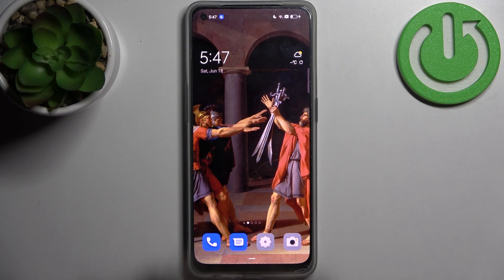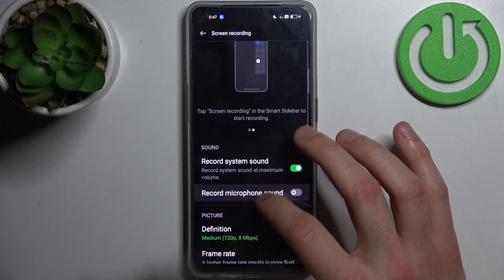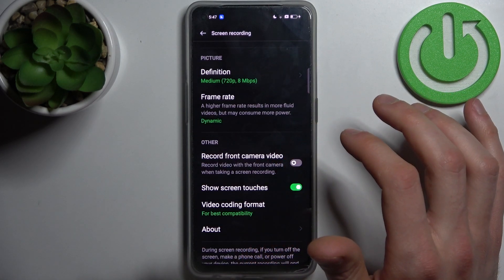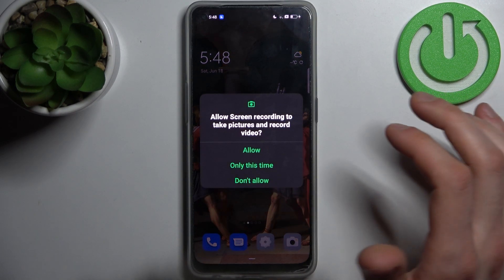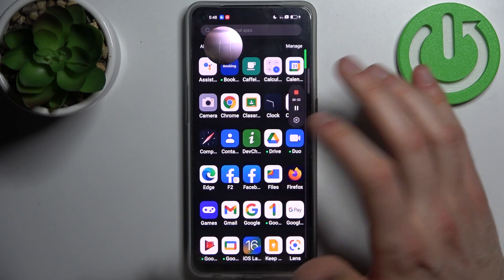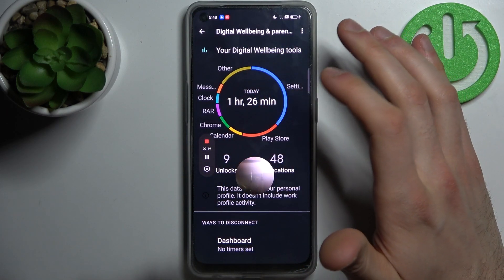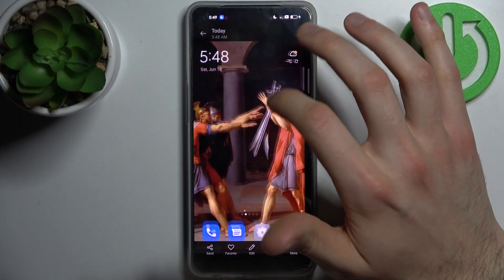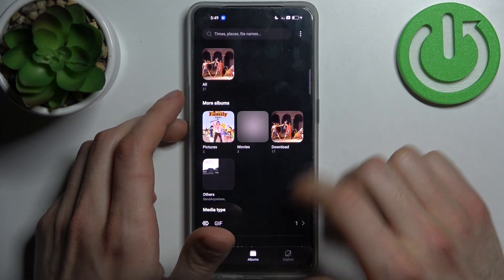How to Record the Screen of OPPO F21 Pro 5G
Learn more about the OPPO F21 Pro 5G:
This video has been recorded and brought to your attention with the purpose of demonstrating everything you need to know about the Screen Recorder app on your OPPO F21 Pro 5G smartphone. Our specialist will show how you can record the display of your device, and how you can configure its settings and manage the options and features it has to offer. Thereby, we are humbly inviting you to watch this video.

How to configure the Screen Recorder settings on OPPO F21 Pro 5G? How to manage the Screen Recorder options on OPPO F21 Pro 5G? How to use a Screen Recorder on OPPO F21 Pro 5G?